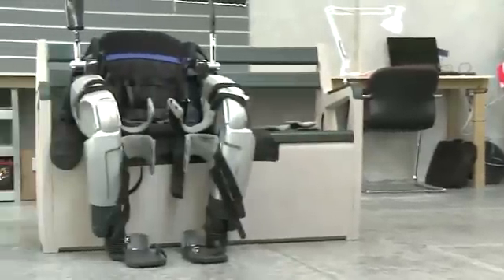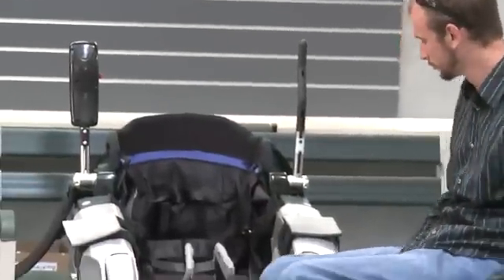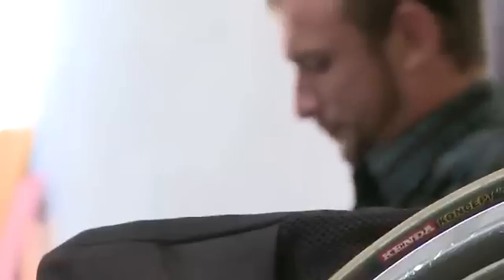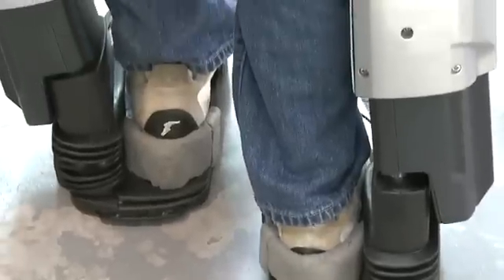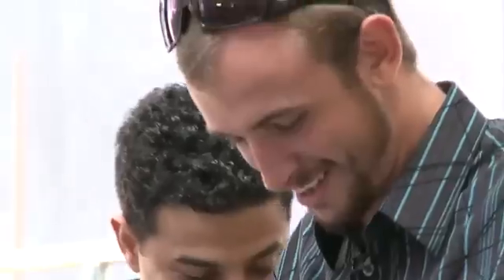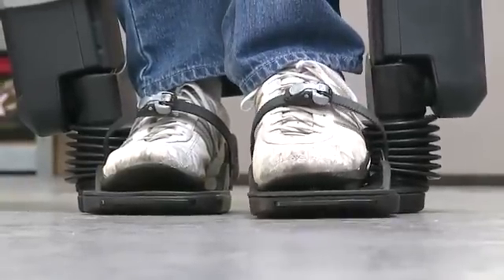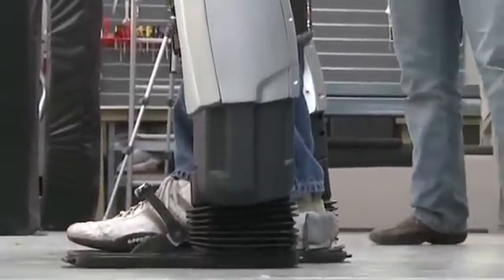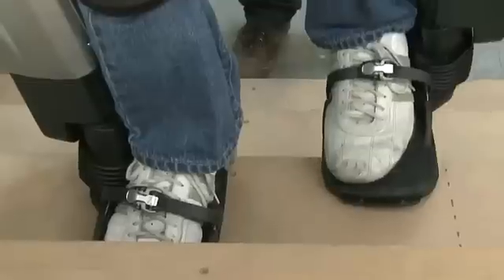ريكس rex ارجل صناعية للمعاقين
استطاعت شركة نيوزلانديه من اختراع جاز اطلقت عليه اسم ريكس
لمساعدة المعاقين حركيا على المشي وذلك بعد سبع سنوات من السريه التامه
ولكن الملاحظة غير السارة هي غلاء قيمة هذا الجهاز والذي قدر بـــ 15000 دولار